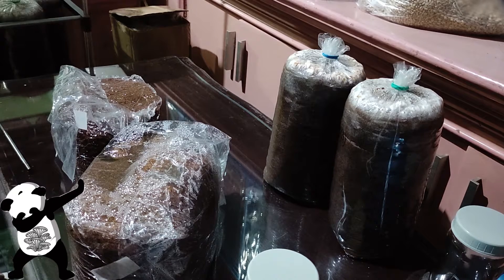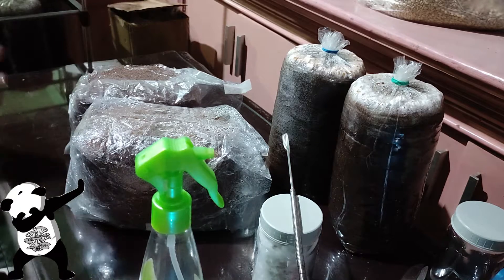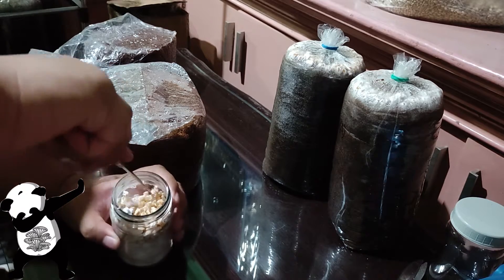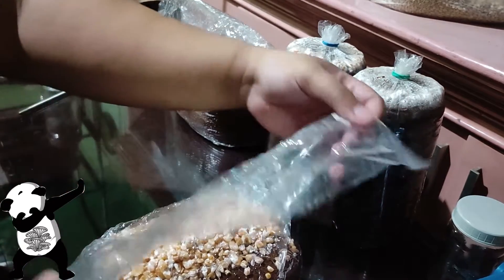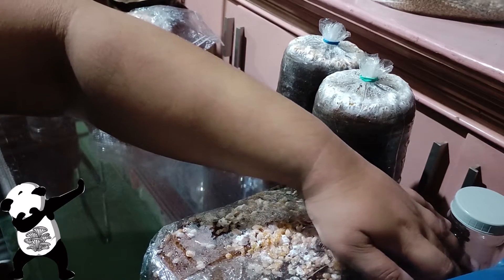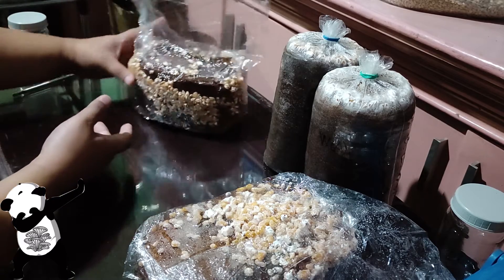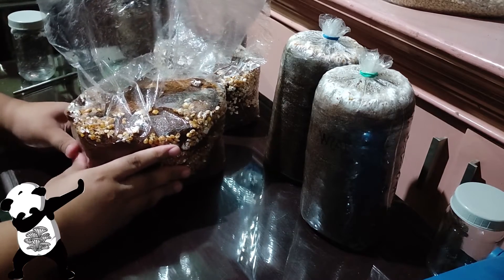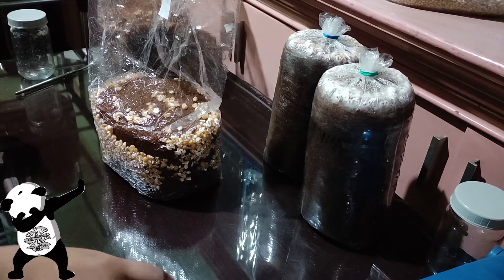Own Created Bags - Inoculation (11-14-2021)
Hi mga ka-bocchi! On this video is somewhat like my ordinary inoculation on fruiting bags but there are slight changes that I apply based on actual experience. I actually didn't know that I'm talking too long on this video LOL! Hopefully there are still things that you've picked up for your mushroom journey! ENJOY!

KABUTEnkyu!!!